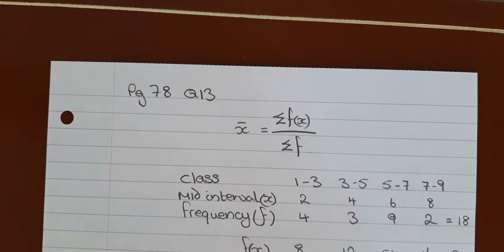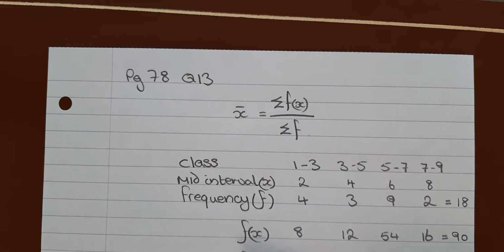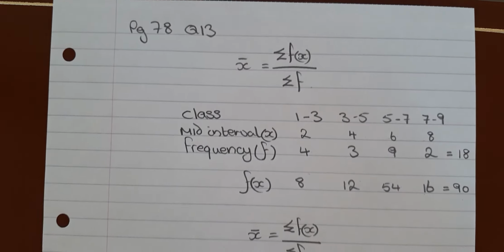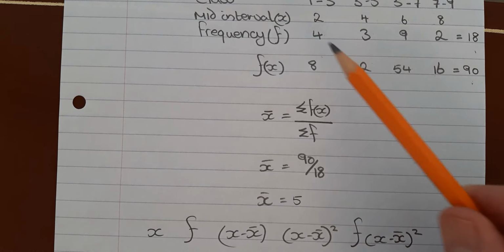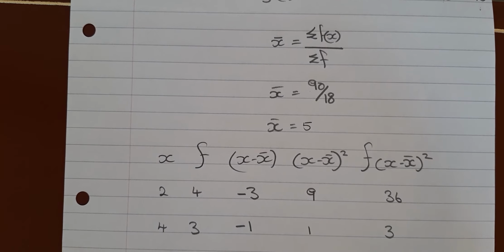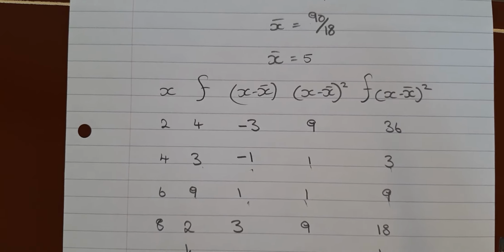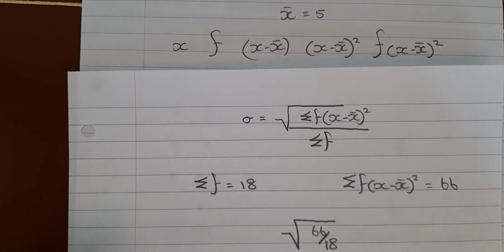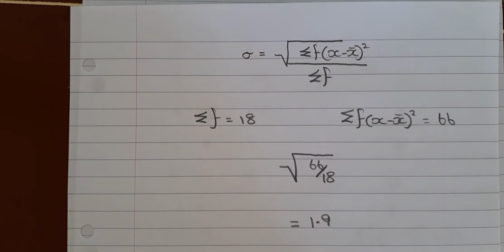T&T5 Pg78 Q13